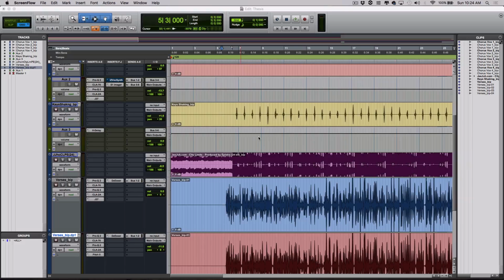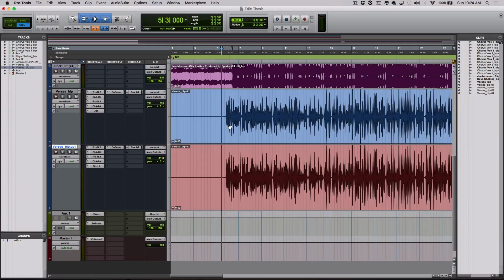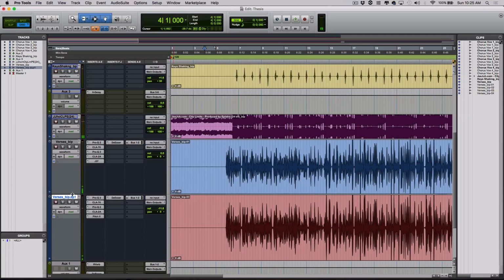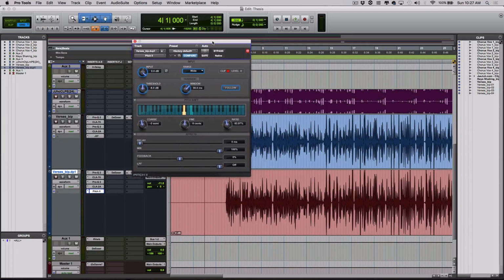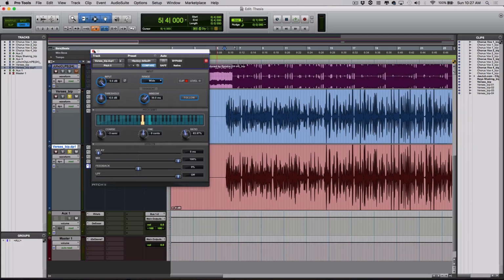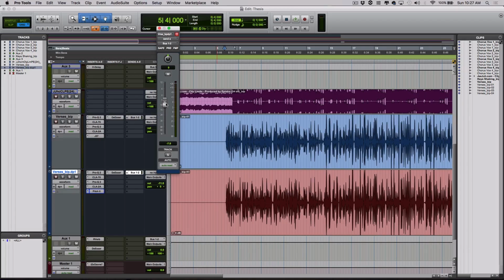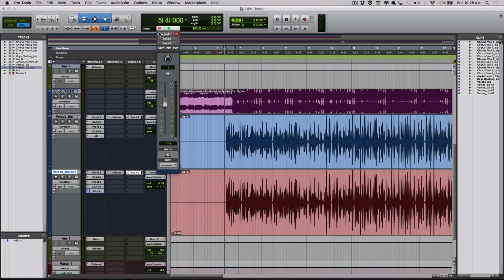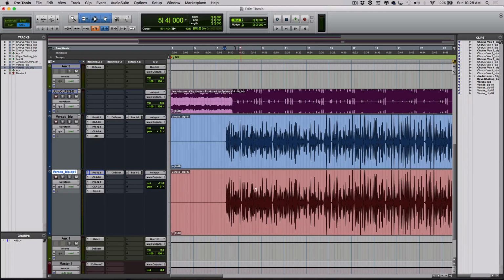Kendrick Lamar Vocal Effect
In this mixing tutorial I will show you the Kendrick Lamar Vocal Effect that you can use in your mixes. I used this vocal effect when mixing a record on my latest work. The kendrick Lamar Vocal Effect is not just limited to Kendrick as you will see it used in all genres of music. Its a quick and easy effect to add to your arsenal and only requires one plug ing. The plug in is called Pitch II, which comes stock with Pro Tools.

This effect can be used in all DAWs that have a pitch shift plug in.

Incredibly useful platform for building a record label. It's what I used